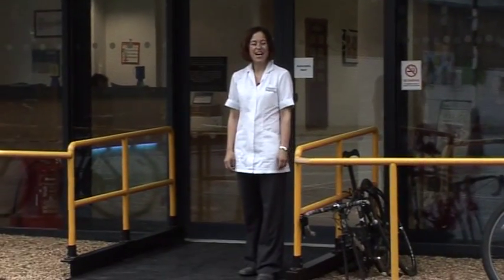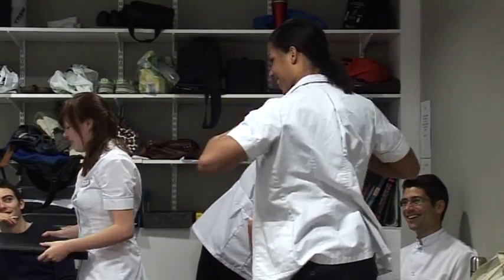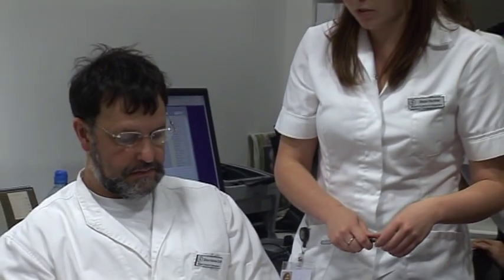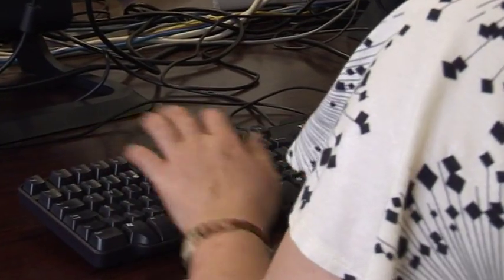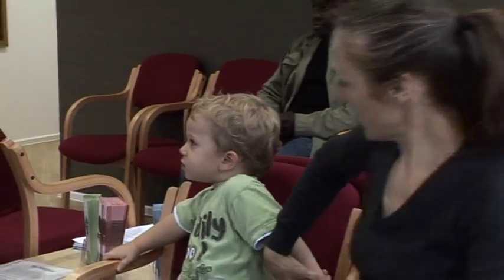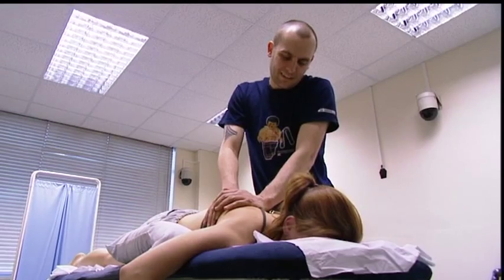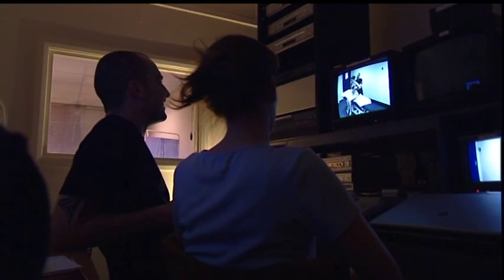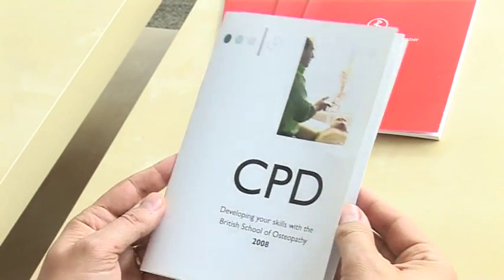An Introduction to studying at The British School of Osteopathy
An introduction to studying osteopathy at The BSO, Europe's oldest and largest school of osteopathy.